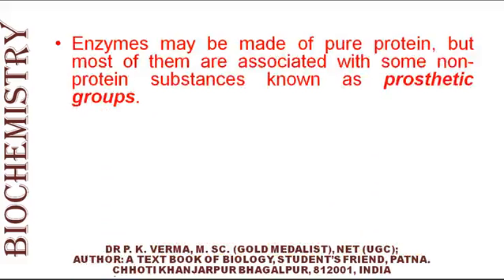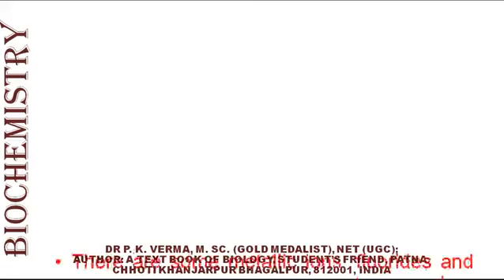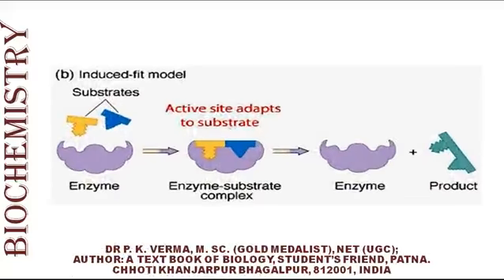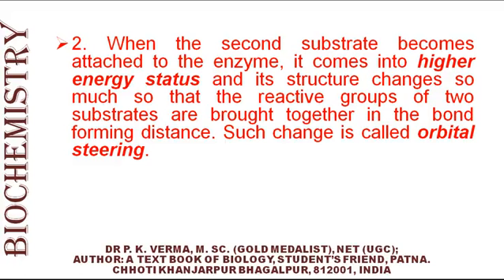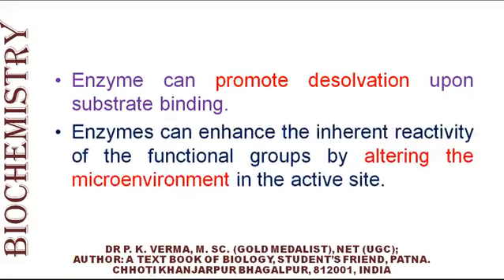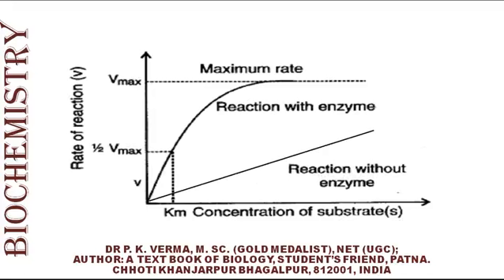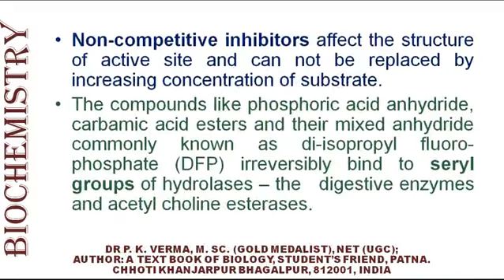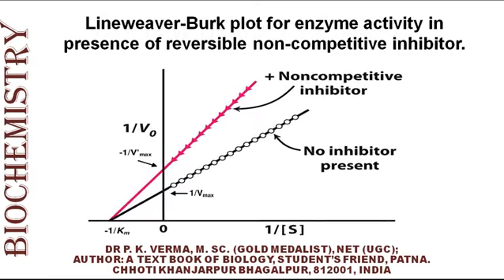Enzyme kinetics in English